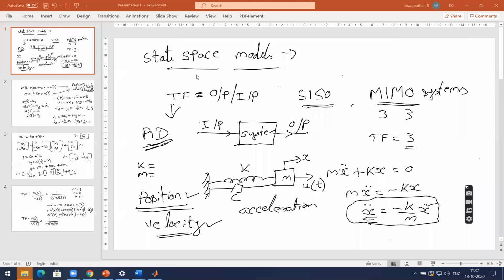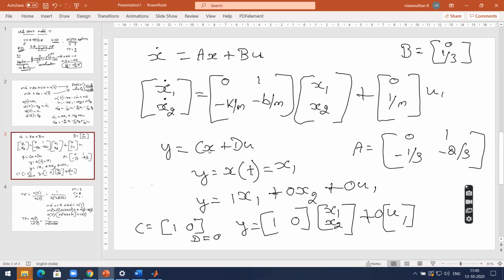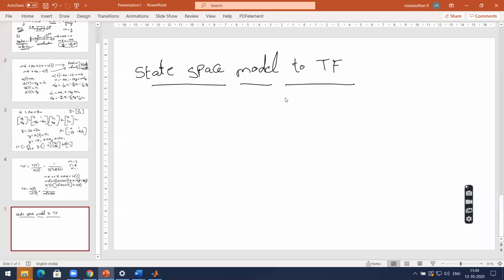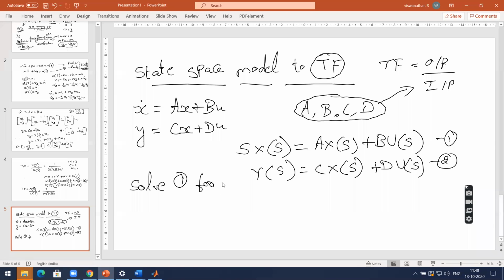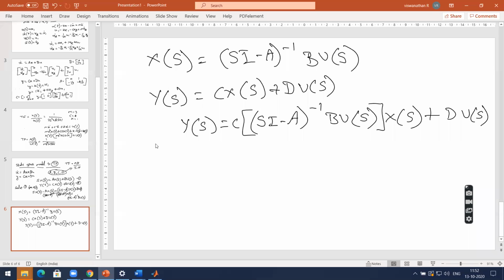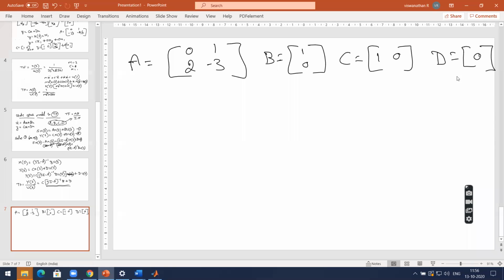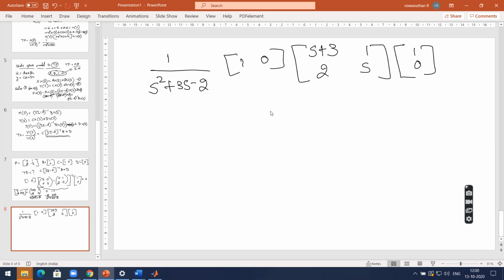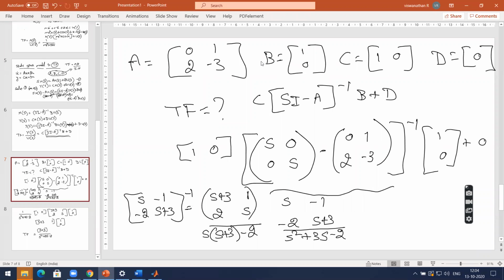13 10 2020 -state space model